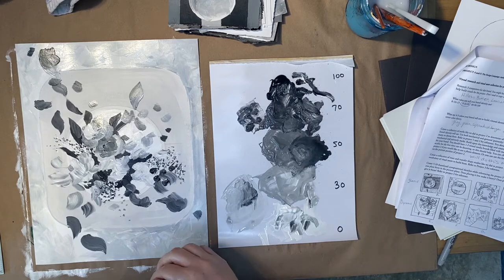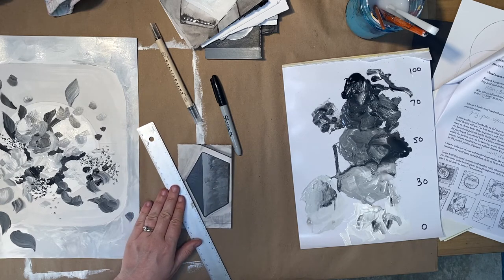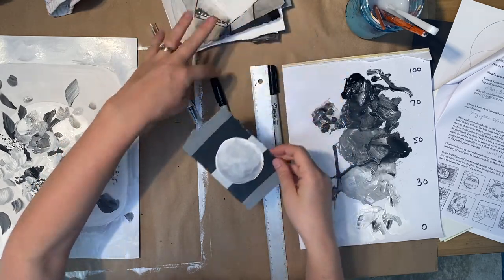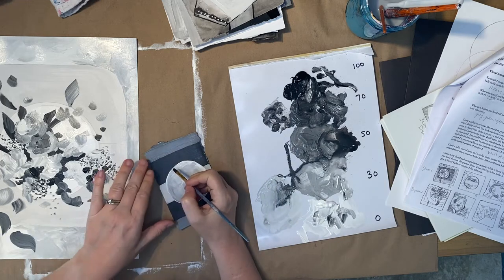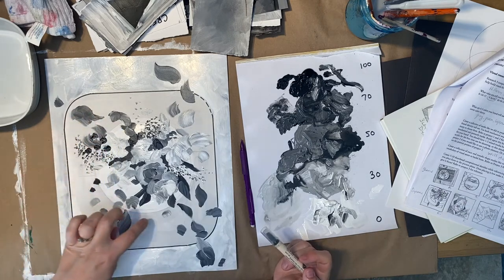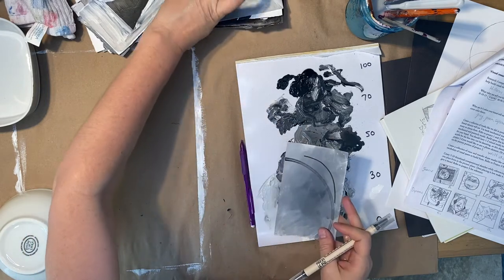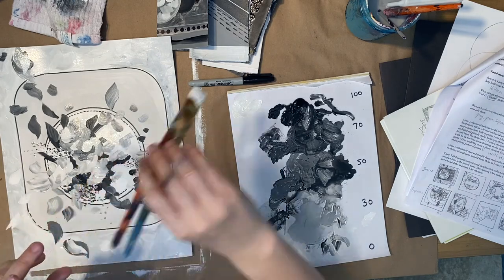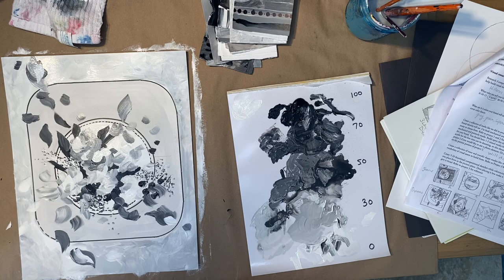Achromatic acrylic demo adding details to the first layer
Part 2 of the demo creating an achromatic static design in gray scale adding the detail layers after the first layers dried. Part 1 demos the beginning of the painting.